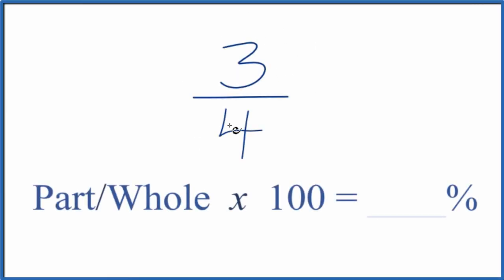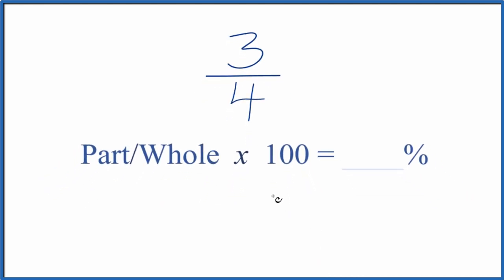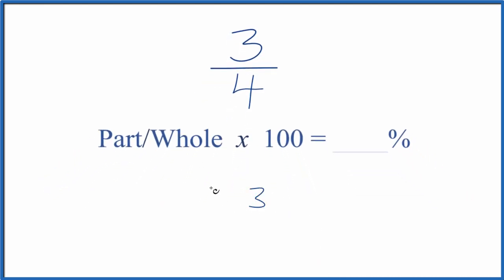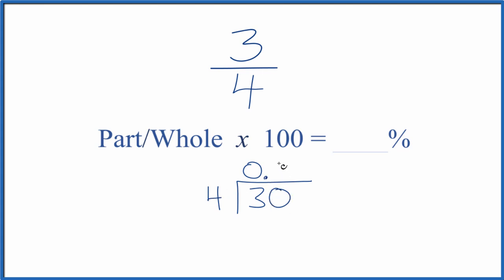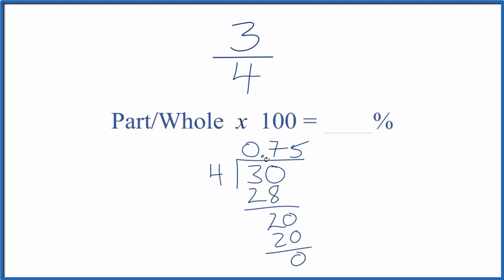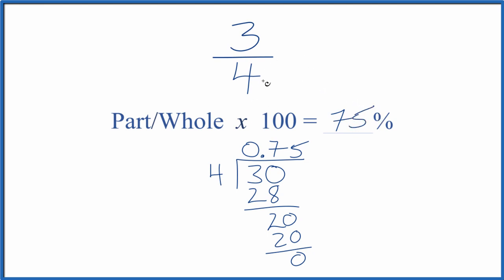Write 3/4 as a Percent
So we divide 3 by 4 and multiply by 100 to convert 3/4 to a percent. When we do that, we find that 3/4 is 75%. That means if you take 3/4 of something you are taking 75%.

1. Divide the numerator and denominator to get a decimal.
2. Multiply the fraction to get the percent value.